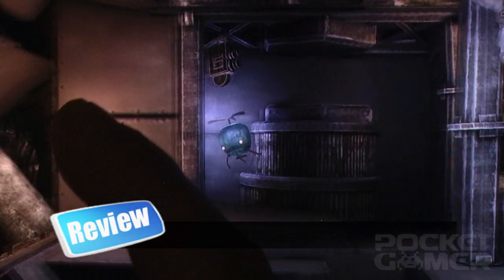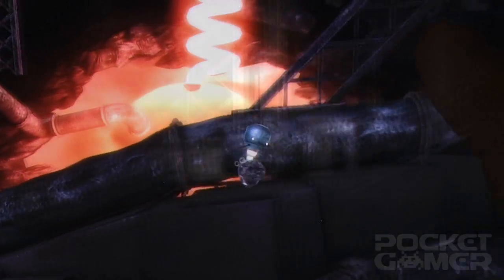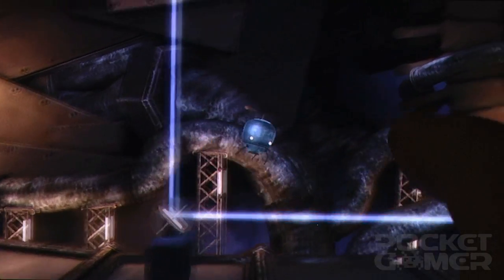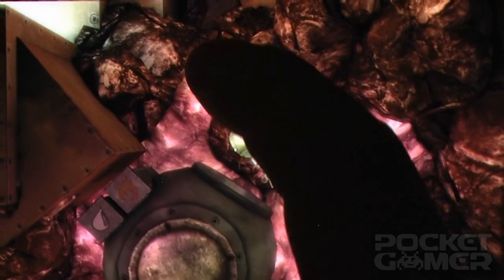Unmechanical iPhone Game Review - PocketGamer.co.uk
Video review of Unmechanical by Talawa Games and Teotl Studios